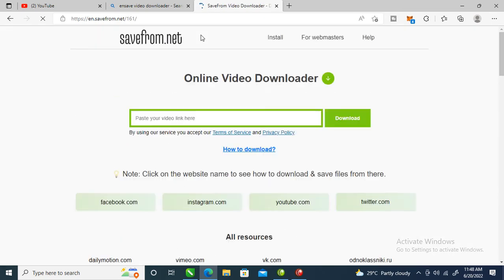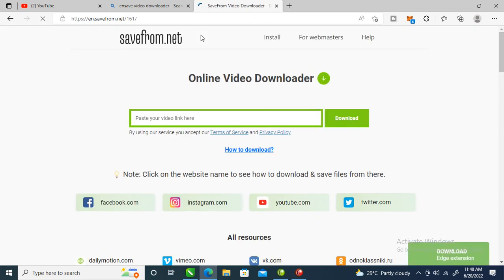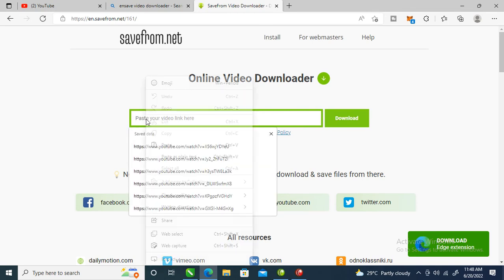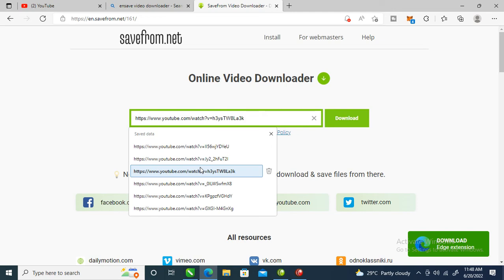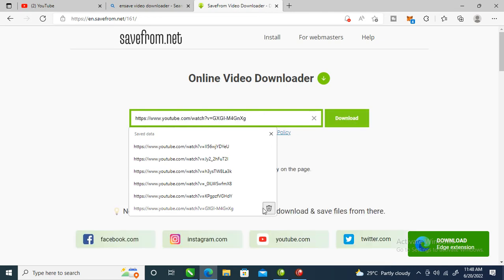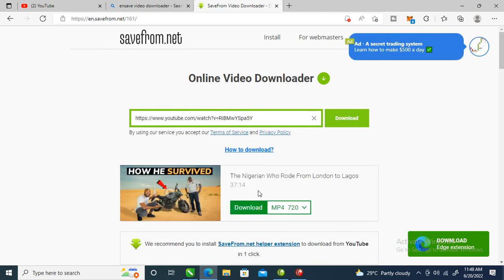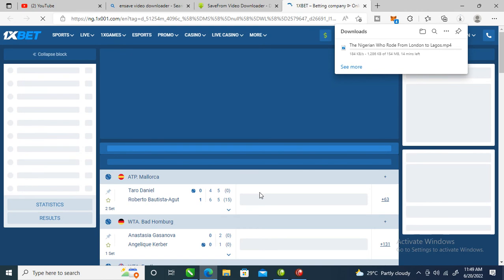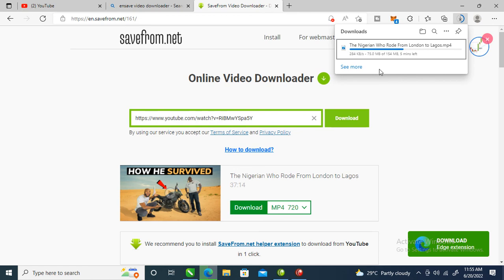Secrets To YouTube Video Download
Discover Super Easy Steps To Download...

Here is the link to the site:
en.savefrom.net